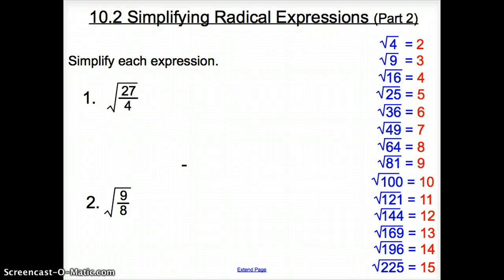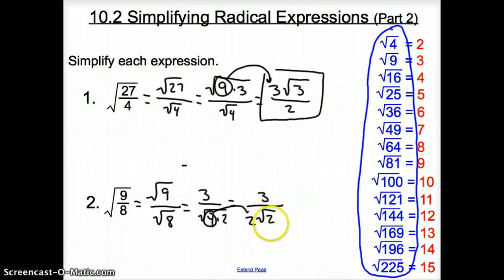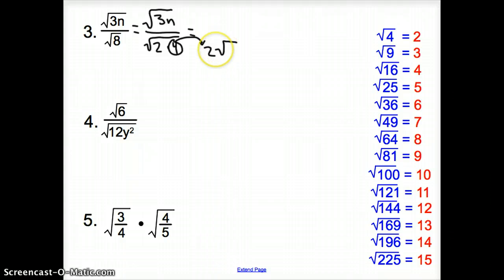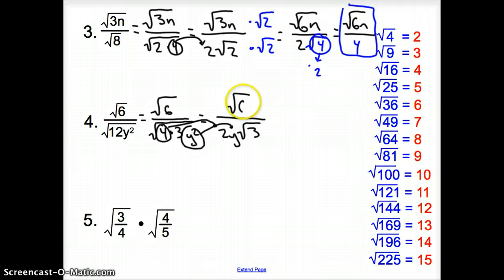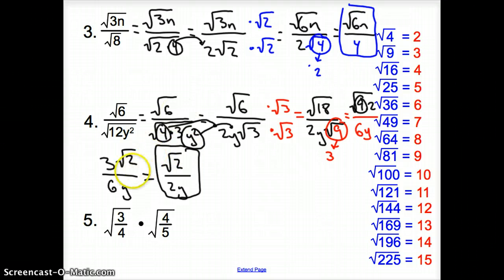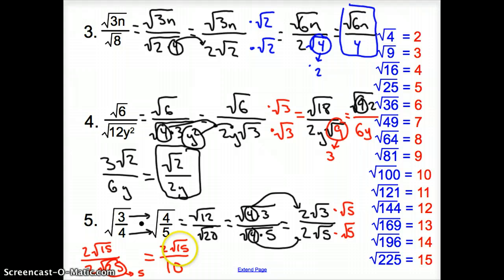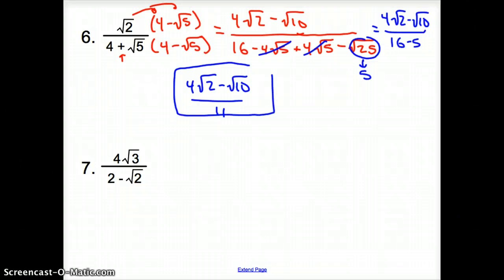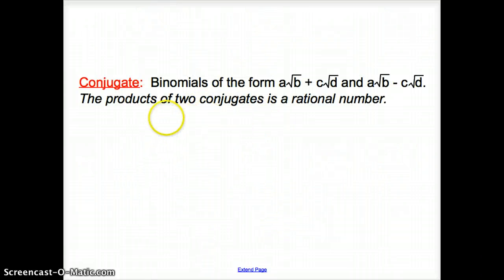10.2 Simplifying Radical Expressions (Part 2)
10.2 Simplifying Radical Expressions (Part 2)